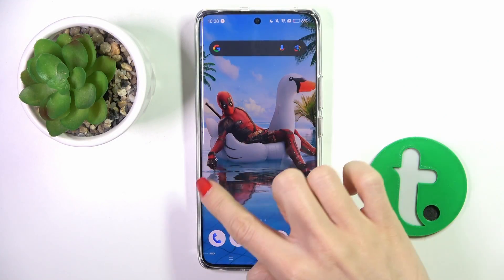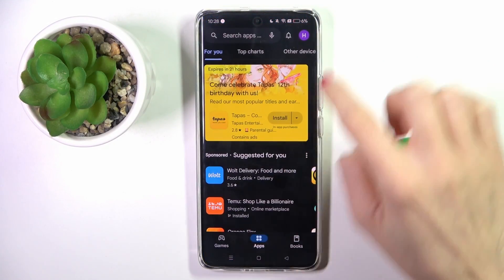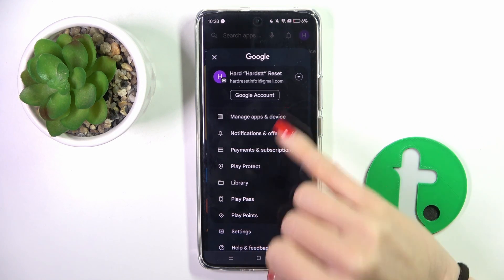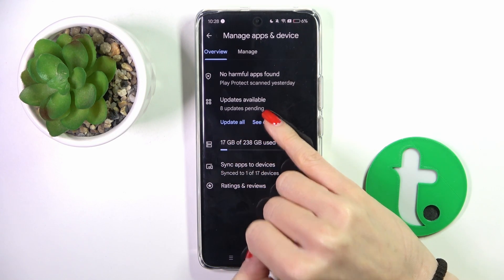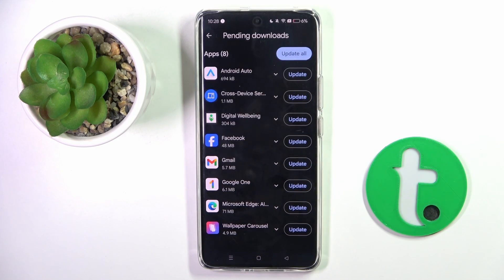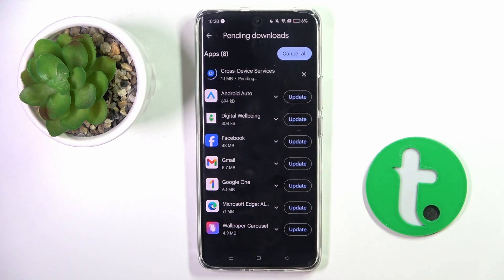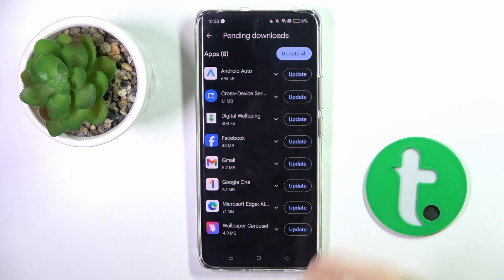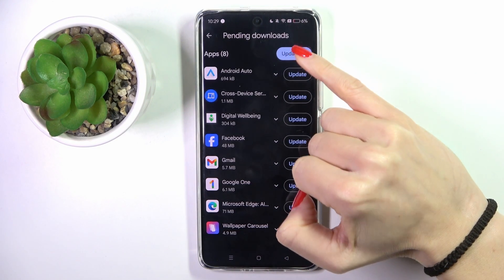How to Update Apps on Realme 12 Pro?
Find out more:
Keep your Realme 12 Pro up to date with the latest features and security enhancements by learning how to update apps. Regularly updating apps ensures that you have access to bug fixes, performance improvements, and new features released by app developers. This tutorial will guide you through the steps to update apps on your Realme 12 Pro, ensuring that your device stays optimized and secure.

Why is it important to update apps on my Realme 12 Pro?
Where can I find the option to update apps on my Realme 12 Pro?
How do I check for app updates on my Realme 12 Pro?
Can I set my Realme 12 Pro to automatically update apps?
What happens if I don't update apps on my Realme 12 Pro?